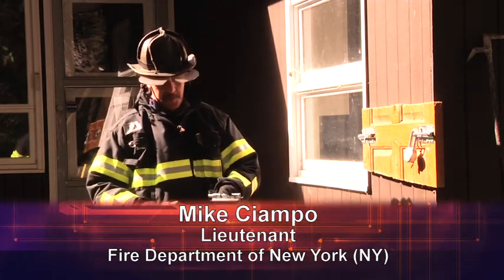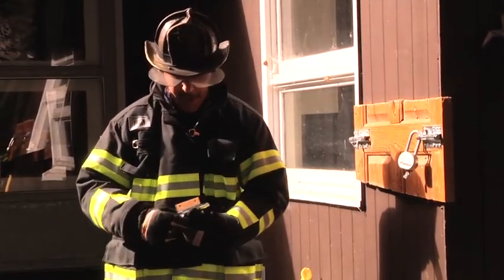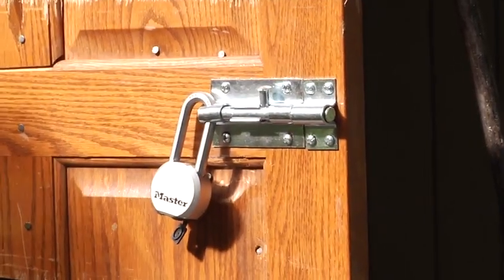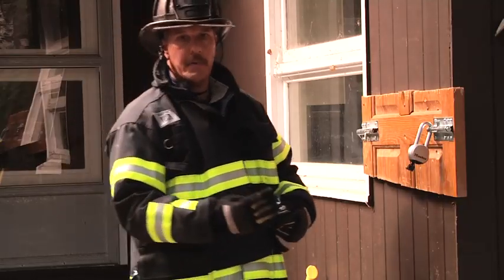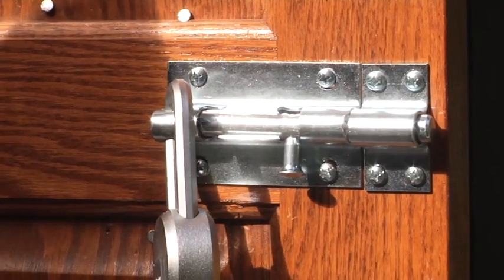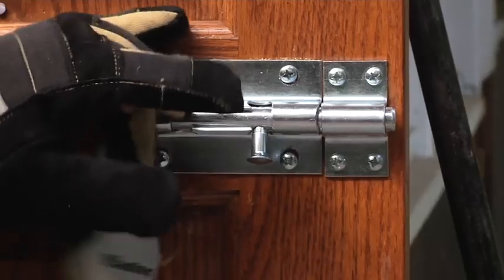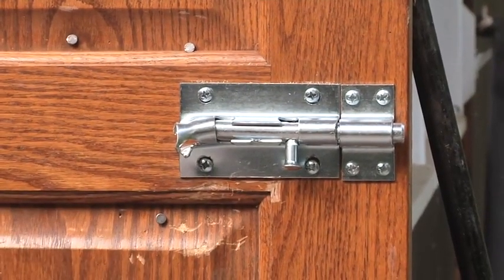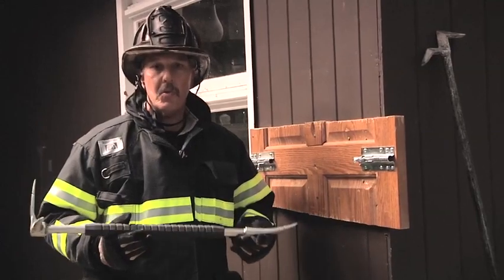Slide Bolt Forcible Entry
Training Minutes: In this firefighter training video, Mike Ciampo has some tips on taking out slide bolts using both power and hand tools.